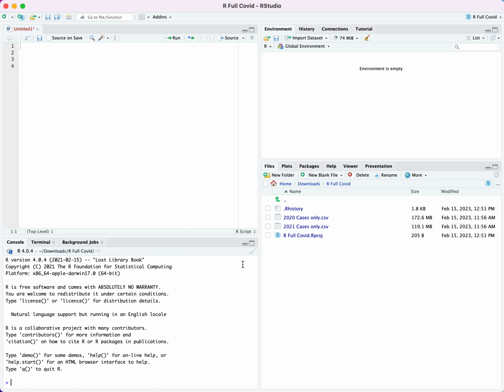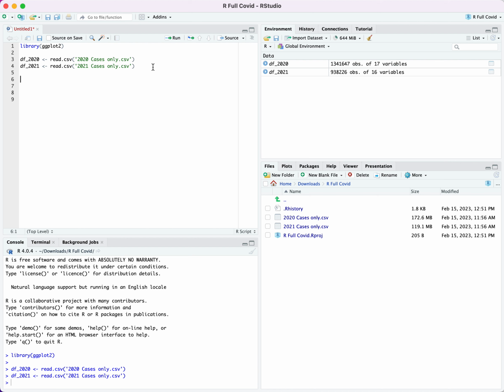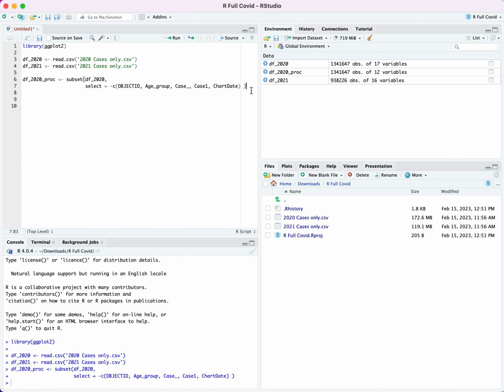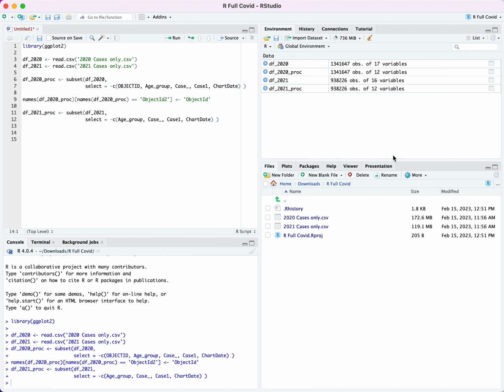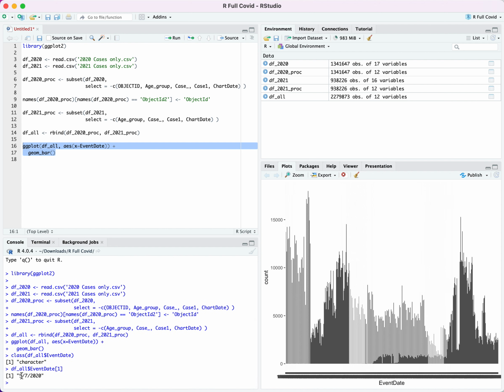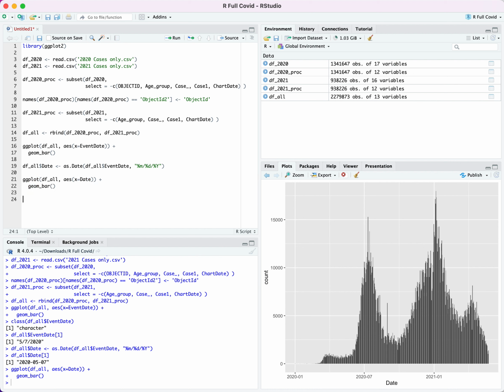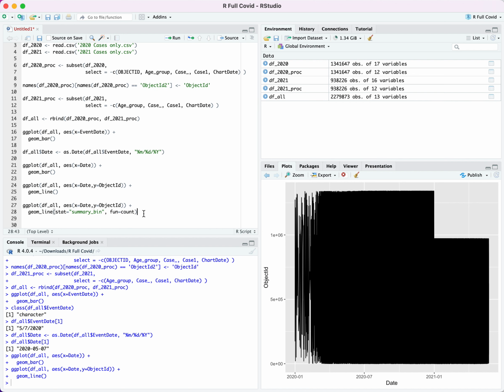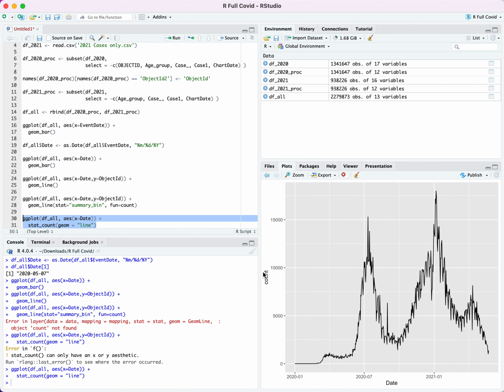Recreating and Using the Full Florida Covid Data Set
Recreates the full COVID data set by combining the 2020 and 2021 data sheets.  It then shows how to create a bar chart, which is relatively straightforward, and then how to create a line chart, which is a little more complicated and requires the use of a ggplot2 stat_ function.